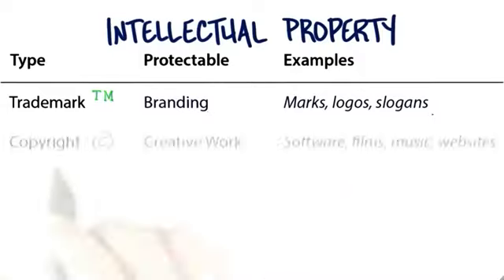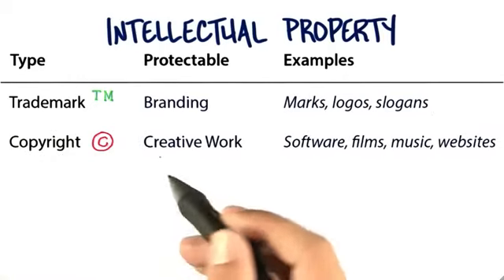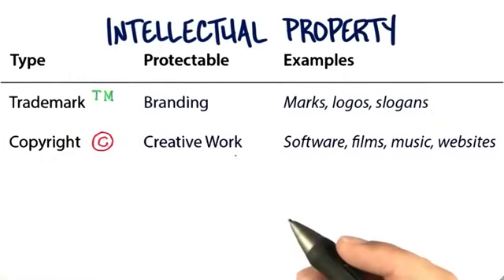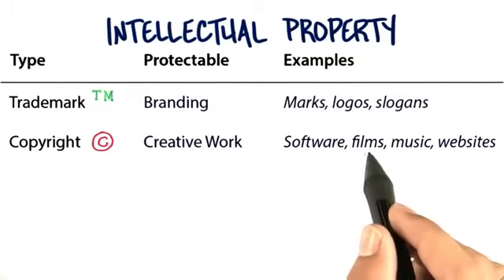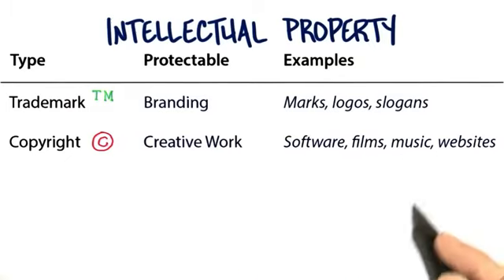How to Build a Startup 8 - Intellectual Property Overview